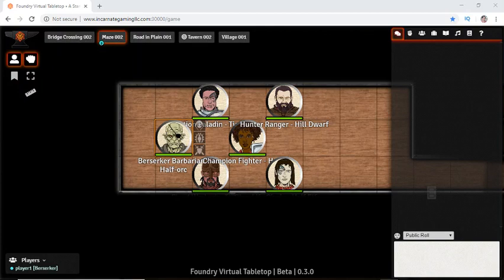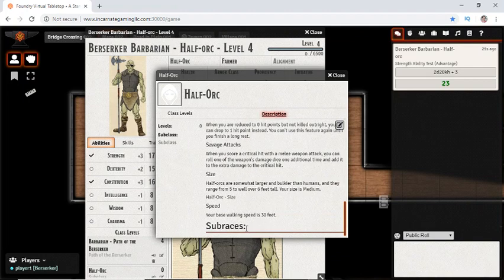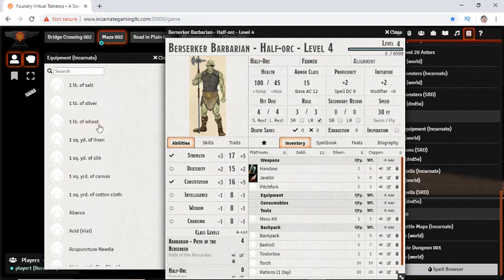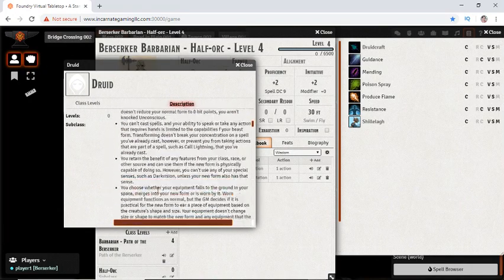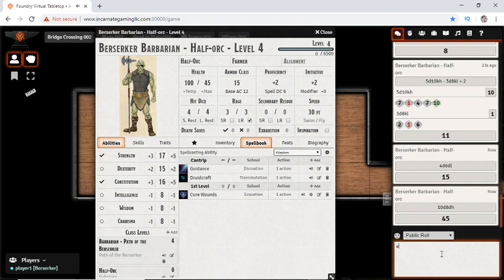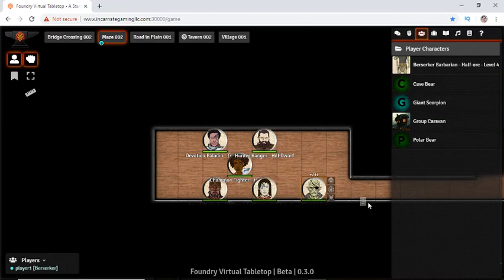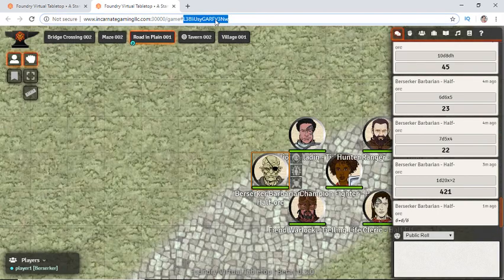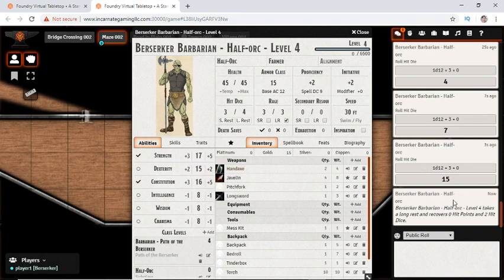Foundry VTT 0.3.0 - Player Tutorial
access id for users is `foundry` or my demo access id is `incarnate` (for everything except GMProNobis, that one is locked)